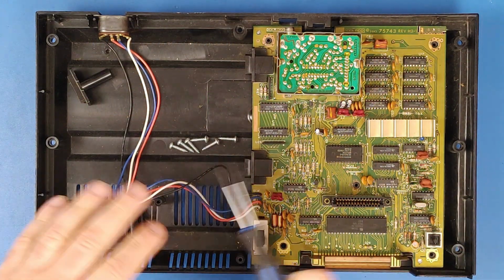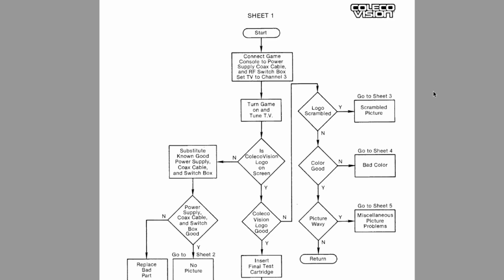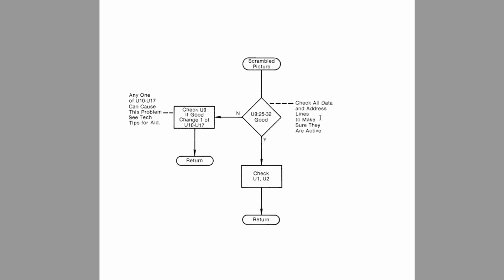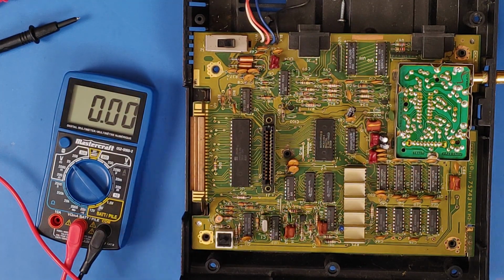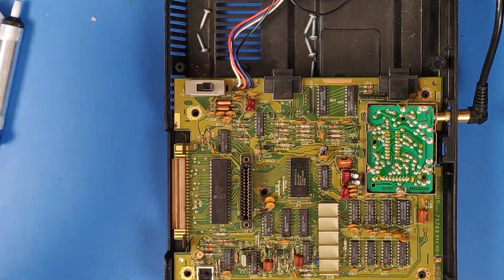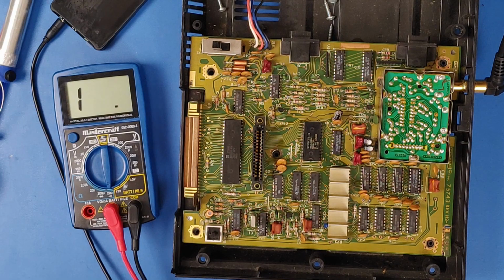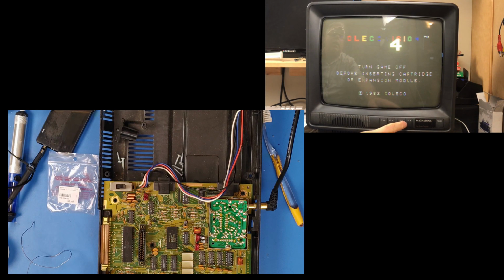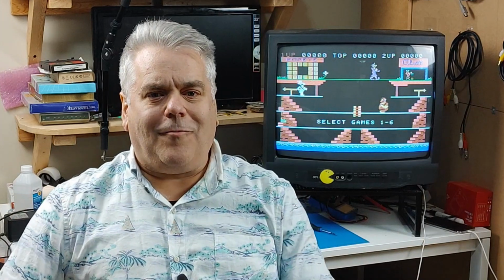Attempting To Fix A Broken ColecoVision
I have a ColecoVision with a scrambled screen!  So I guess I am attempting to do some troubleshooting and hopefully fix a broken ColecoVision.  PCBWay, starting at only $5 for 10 PCBs and Express 24 hour service is available
Time Stamps
0:00 Intro
1:28 PCBWay
2:06 The ColecoVision
3:52 What Is Going On?
4:37 Troubleshooting with the Service Manual
6:06 Testing Activity On Video Display Processor
7:24 More Service Manual Troubleshooting
8:11 Testing Video RAM Chips
10:51  Chip Replacement!
11:33 Is it Fixed?
12:10 More Chip Testing
16:15 Cleaning, Bodging, Testing
17:42 This Time, Is It Fixed?
20:41 The End